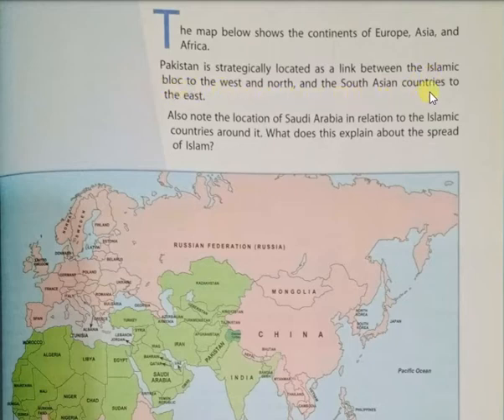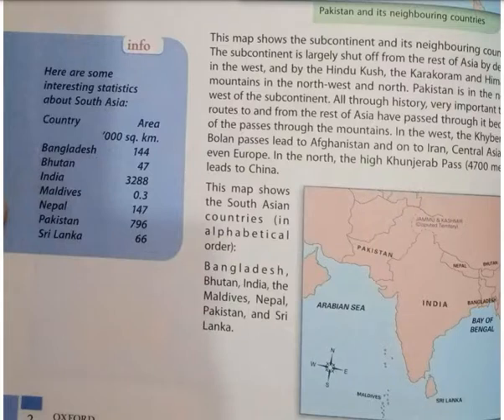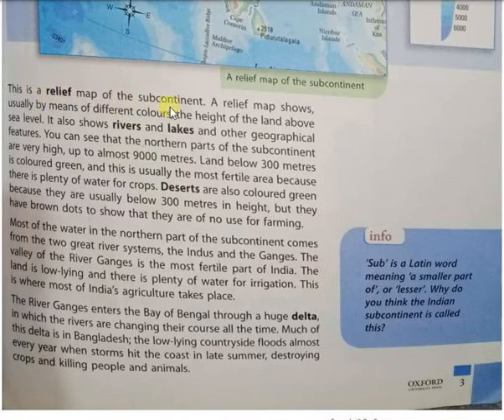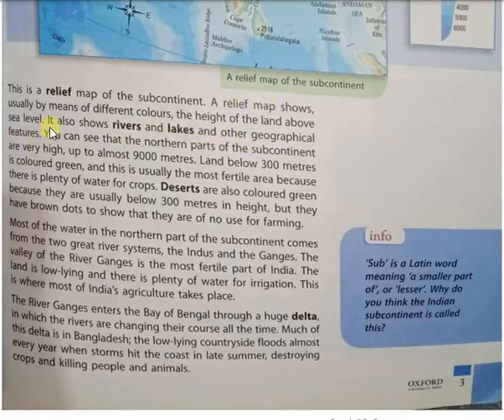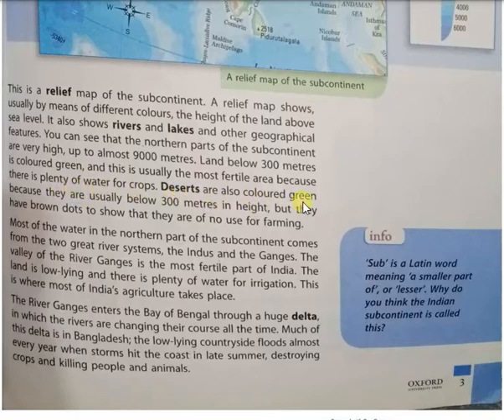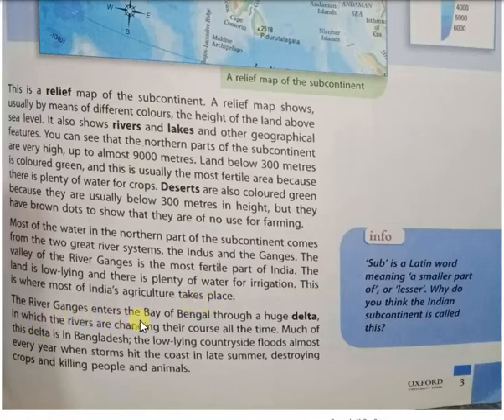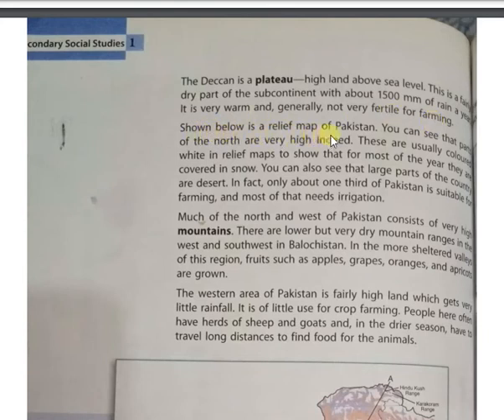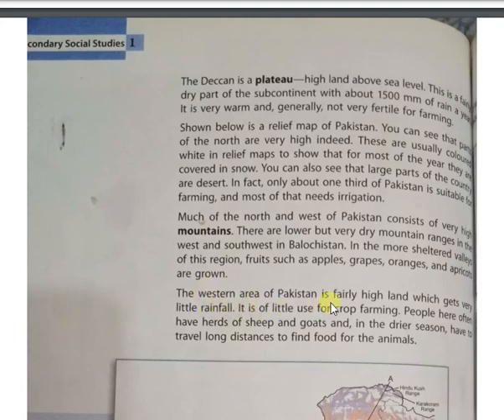Class 6 sst Lecture 1